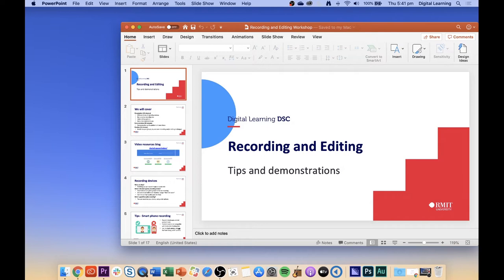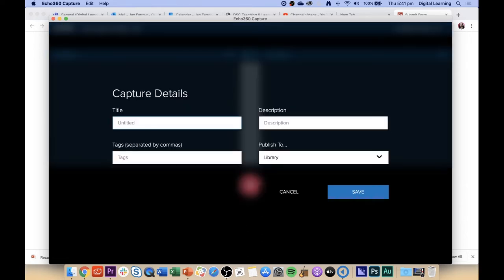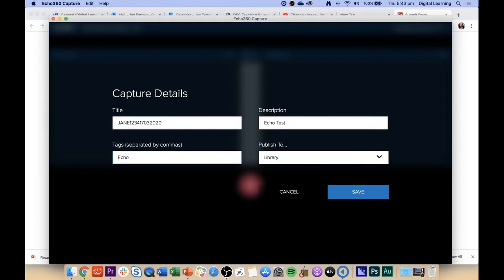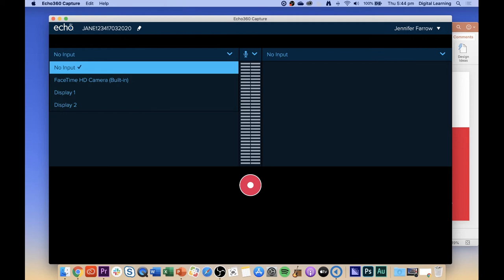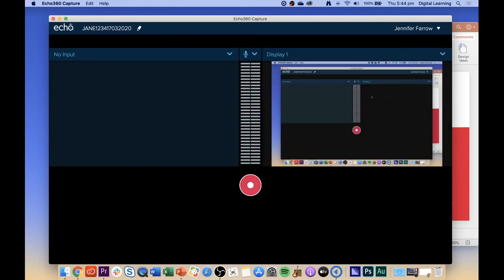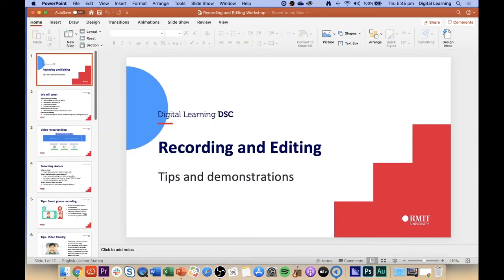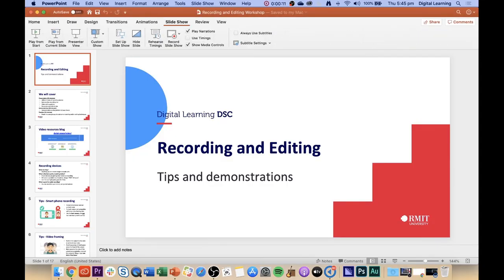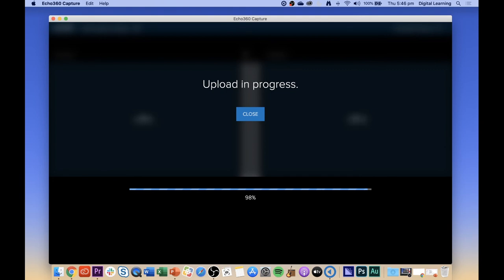How to record using Echo 360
The video goes into detail about how to record using Echo360 - Universal (Personal) Capture on a Mac computer at RMIT University.

If you work at RMIT University in the College of Design and Social Context and have a specific enquiry, please email .